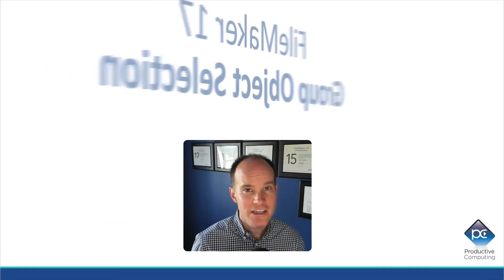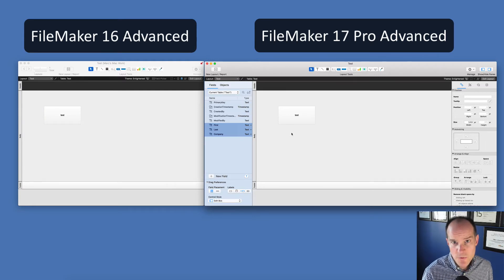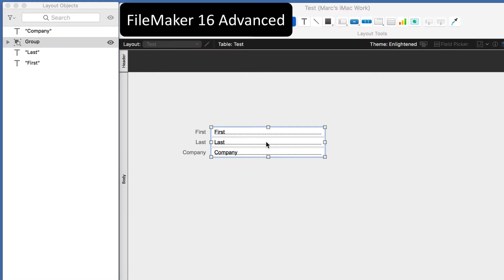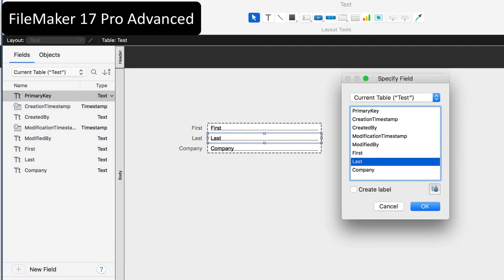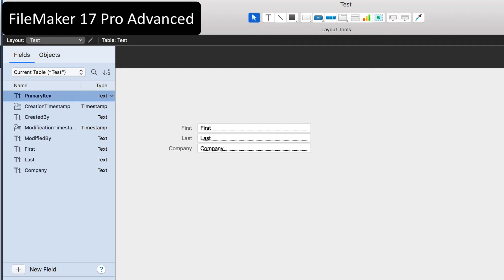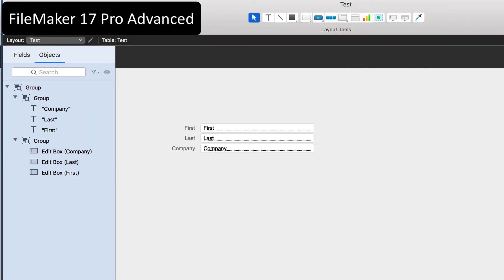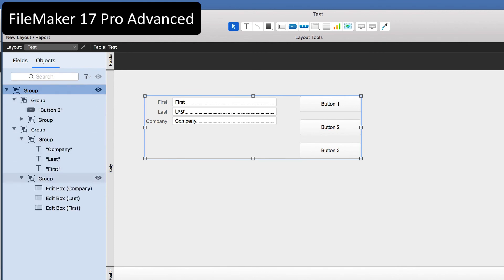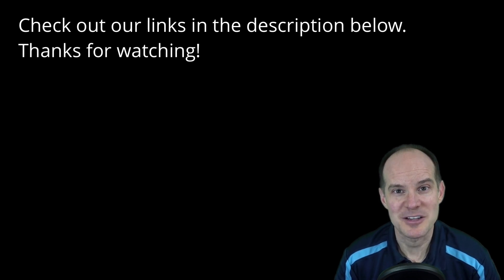FileMaker 17 Group Object Selection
In this video, we talk about the new Group Object Selection feature in FileMaker 17.

To demonstrate the feature, we compare FileMaker 17 functionality alongside FileMaker 16.

With FileMaker 17, editing items inside of a group is as easy as double-clicking. You no longer have to ungroup items to make minor edits and then remember to regroup them after editing.

Pro tip – use the new Objects window to quickly select an item within a group. With the Object tab, you don't need to double-click the item and you are quickly taken to the exact object you want to edit.

Here at Productive Computing, we're aiming to bring more visibility to the FileMaker platform by way of these videos and are excited to share with the community these great features from our broad perspective and many years of first-hand experience with the FileMaker platform.